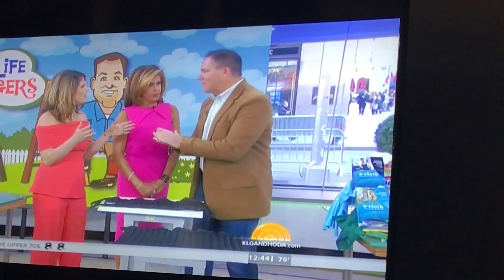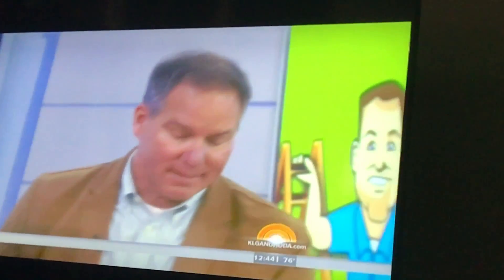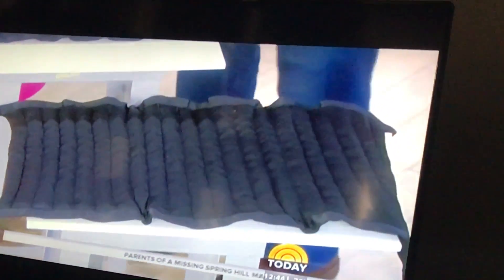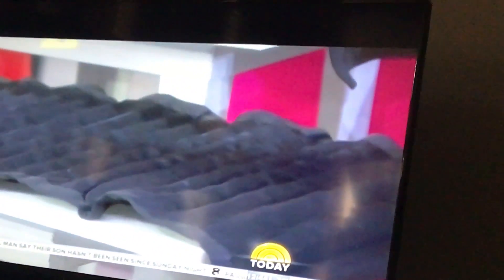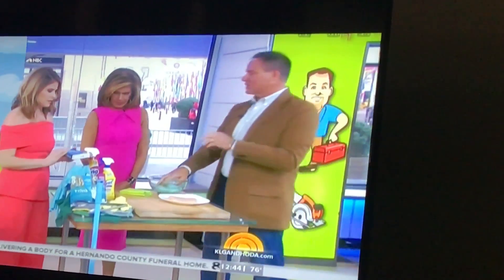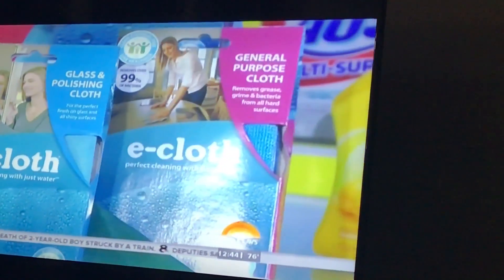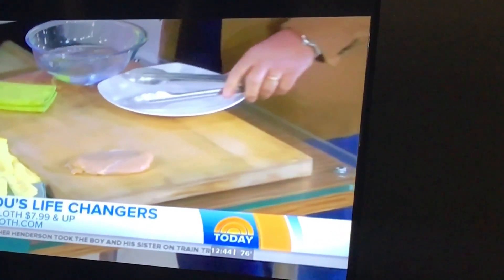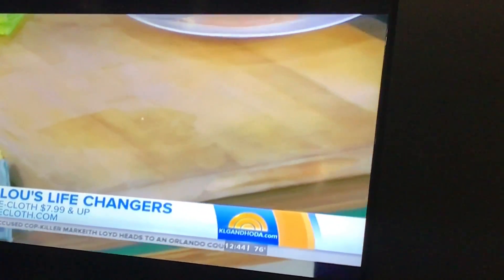Journal Winter gadgets Today1/2017